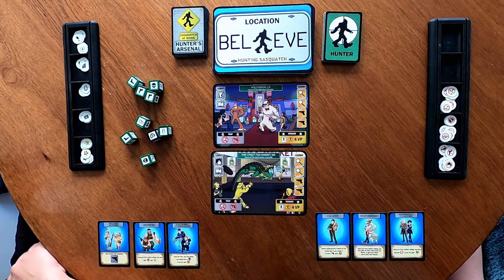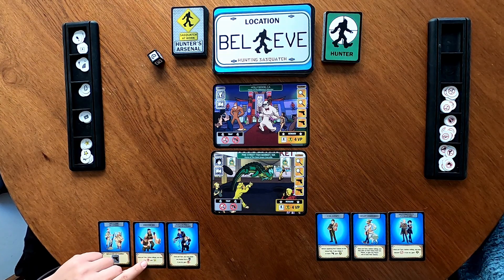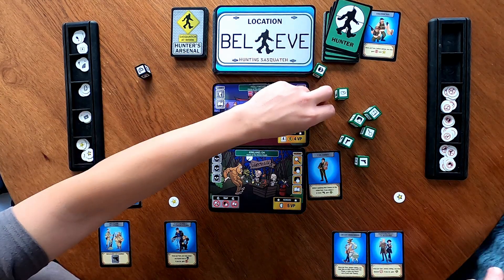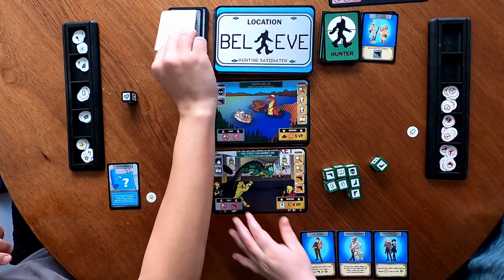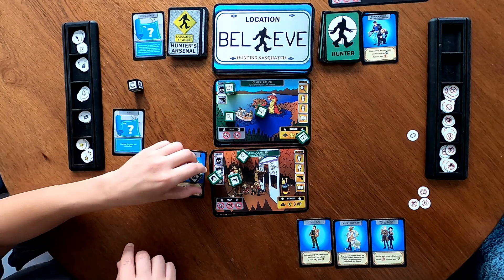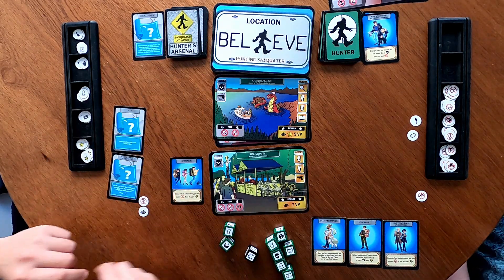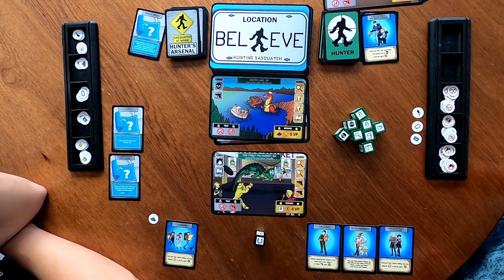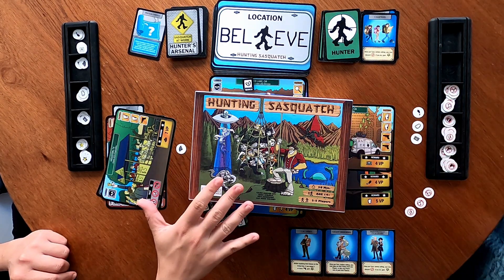Hunting Sasquatch Playthrough - Two Players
Full two player playthrough of the Hunting Sasquatch board game. A playthrough with an explanation of the rules as we play so you learn how to play Hunting Sasquatch as we go.